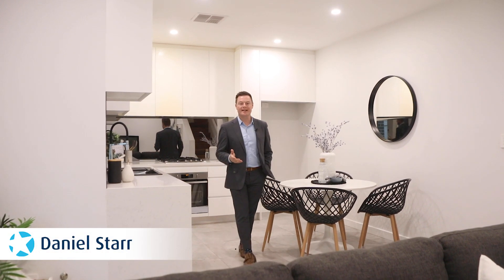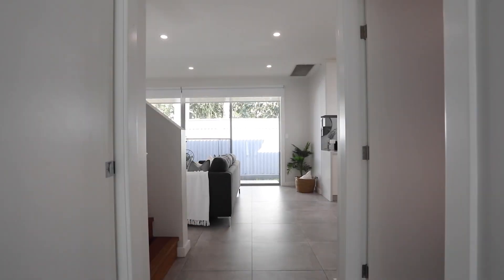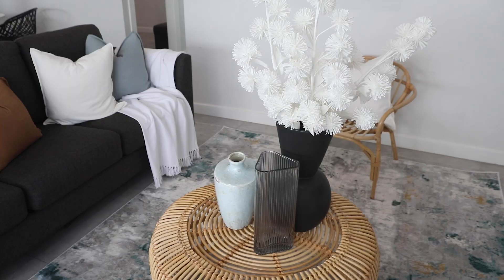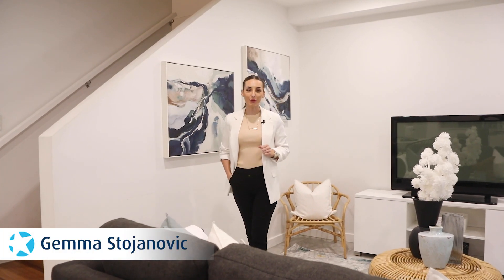Just Listed 📍 9/170 Dunmore Street, Wentworthville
WALK TO TWO SHOPPING CENTRES

Ideally positioned between Wentworthville and Pendle Hill, you can walk to two towns from this central location.

Boasting easy care tiled and timber flooring with high ceilings and ducted air-conditioning throughout, this exceptional townhouse is ready for living without any additional spend needed.